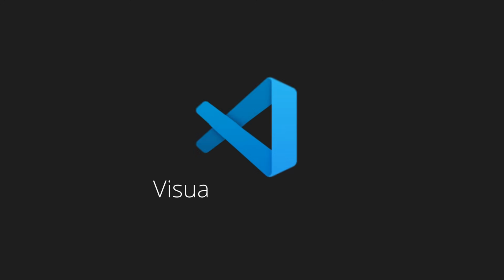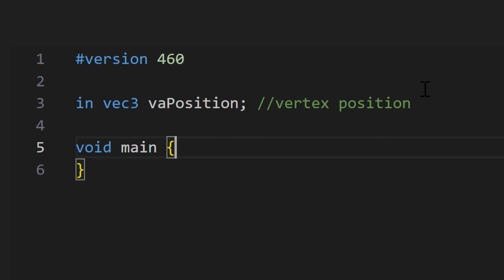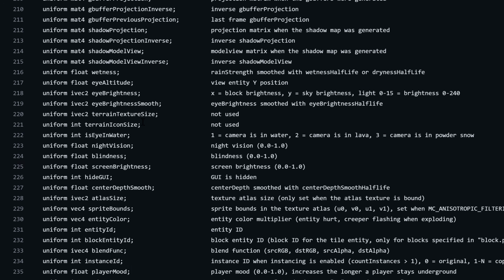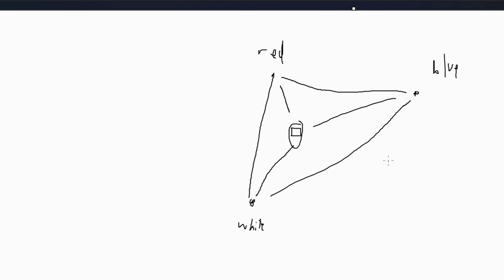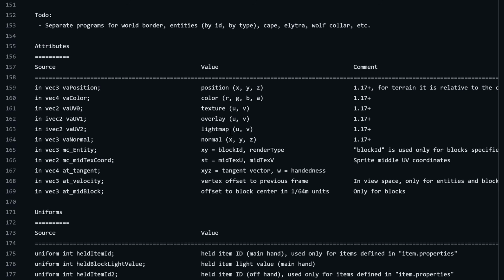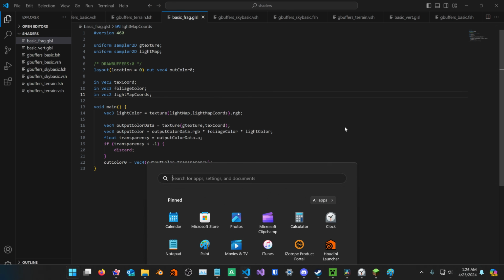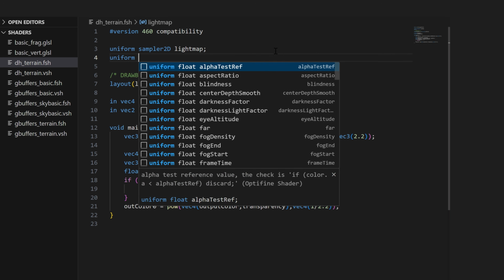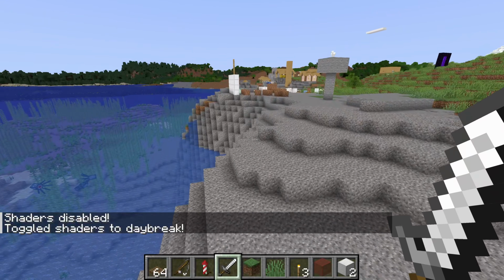I coded a Minecraft Shader with Distant Horizons - Code Your Own Shader Part 1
Support future videos! :)

Learn from the ground up how to code a Minecraft shader with GLSL! Or just come along for the ride to see what goes into reimagining Minecraft's visuals!

Theme Song “Sam with a Plan” by
Hunter Gerkin

The finished shader! (in alpha)  - Requires labPBR resource pack for reflections!

Shader Labs (a great resource for learning about Minecraft shaders with a discord community!)

Timestamps:
00:00 - start
00:19 - setup time!
01:17 - shader creation begins!
01:53 - adding first files
02:29 - first code! + vertex shader
03:12 - optifine doc
03:40 - vaPosition in + vertex shaders explained
05:19 - frag shaders explained
05:55 - frag shader code
06:52 - first visualization + spaces explained
08:01 - converting vertex pos space
09:00 - adding textures
11:23 - adding terrain stage for offset
12:21 - adding curved horizon
14:49 - creating include files
16:45 - adding transparency
18:11 - adding foliage color
21:00 - adding sky shader
22:53 - adding lights
29:51 - color spaces
30:41 - distant horizons!
36:00 - distant horizons fog
40:21 - What's next